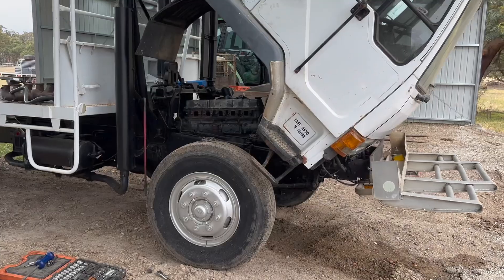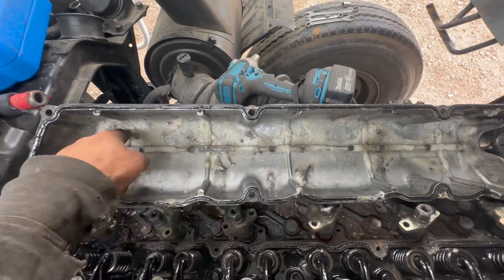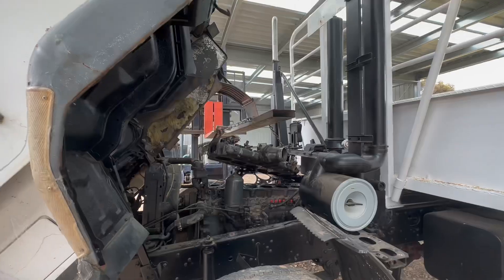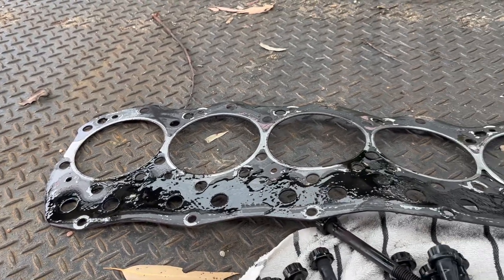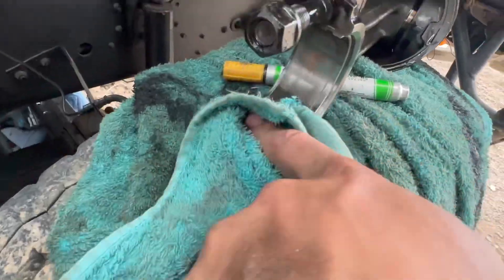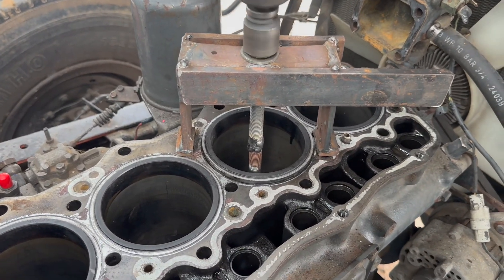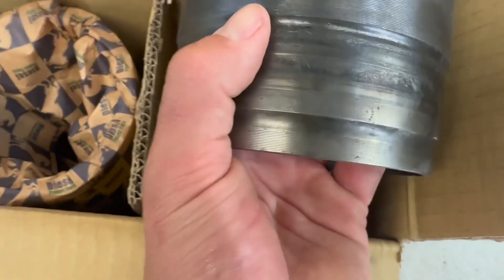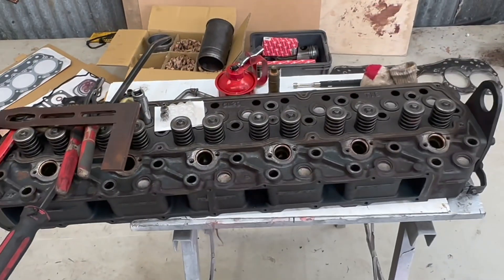Tearing down my 6D14 Fuso motor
Water in the oil still after repairing the oil cooler, tearing down the engine for diagnosis. Mitsubishi Fuso 1987 truck, 6D14 engine rebuild